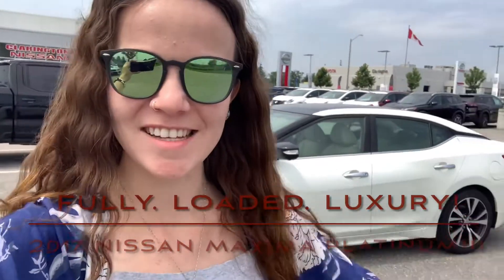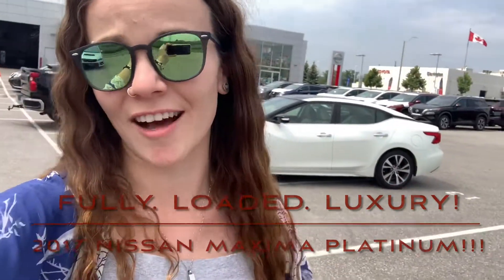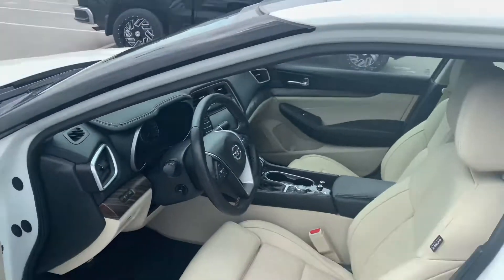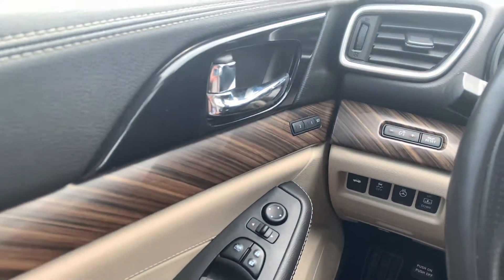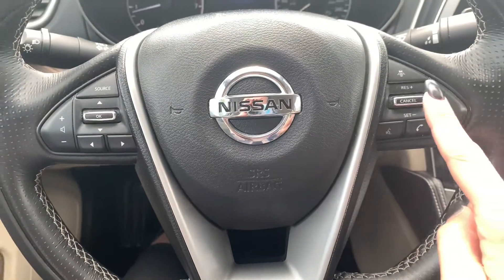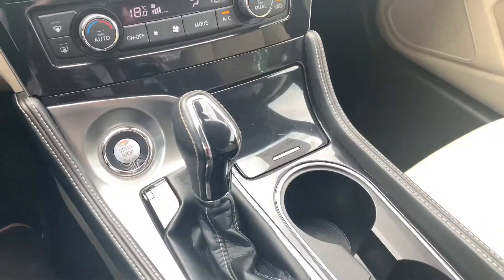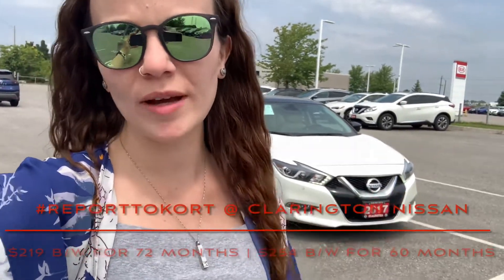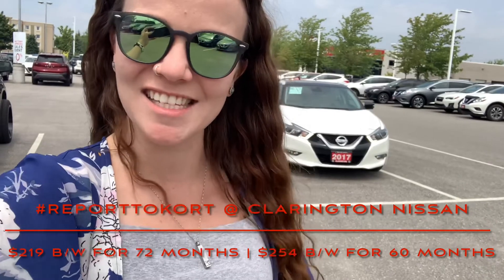2017 Nissan Maxima Platinum | Luxury Sedan | ReportToKort | Clarington Nissan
Who’s looking for a FANTASTIC DEAL on a BEAUTIFUL, LUXURIOUS FULL-SIZE SEDAN?!?!
I’ve got this GORGEOUS 2017 Nissan Maxima Platinum with less than 76,000 km on it - and it’s got a super aggressive price tag on it!

I can get you into this beautiful sedan for $219 bi-weekly on a 72 month finance term! OR you can do a shorter term and have a bi-weekly payment of $254 on a 60 month term! That’s on an open loan, with no money down and TAXES INCLUDED!

This vehicle is gorgeous inside and out! A stunning almond colour leather interior with a beautiful diamond quilted stitching throughout. You’ve got heated and cooled front seats, heated steering wheel, navigation, 360 degree camera, dual sunroof, power rear window shade, Bose audio sound system, adjustable driver knee support and so so so much more.

This vehicle is a one previous owner, no accident unit and was very clearly well maintained. It’s in fantastic shape, inside and out!

Don’t miss out on such an amazing deal on such a beautiful and luxurious sedan! If you’re in the market for a new vehicle - make sure to ReportToKort at Clarington Nissan!!